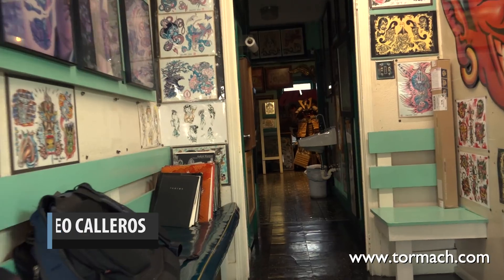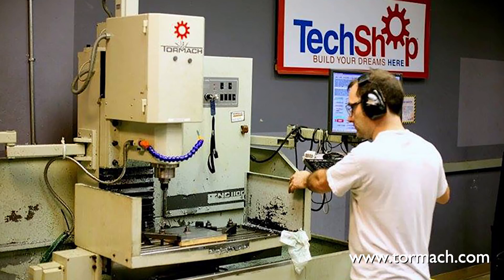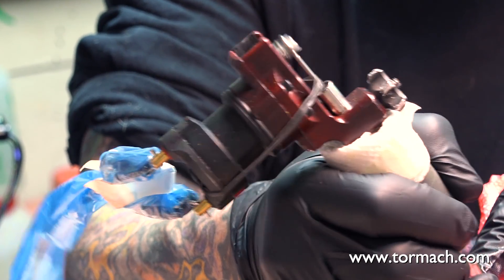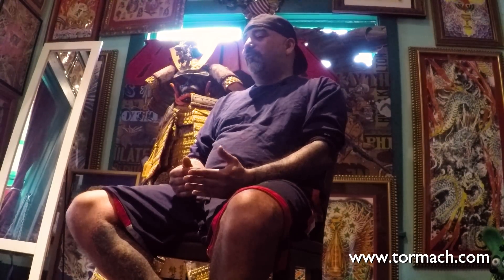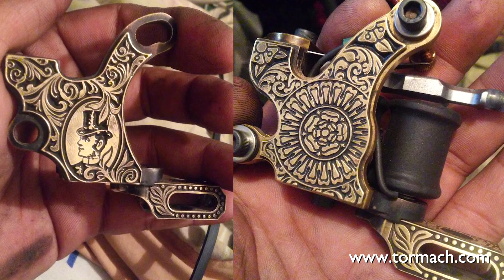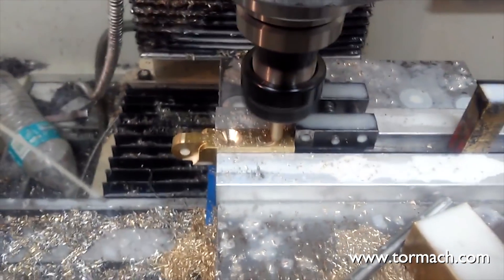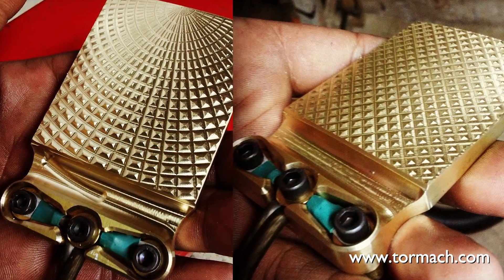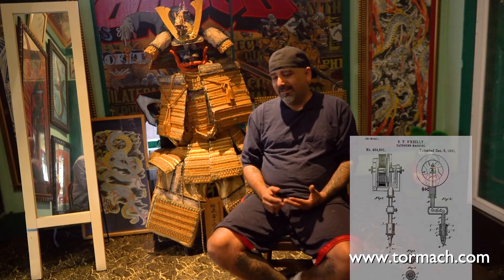Creating Custom Tattoo Machines with CNC Milling Machines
- powered by our free PathPilot software

Leo Calleros is a tattoo artist that uses his Tormach mill to take his art to a new level by making custom tattoo machines that bring the tattoo industry to a whole new level. From exploring TechShop to create custom parts, to owning his very own machine, he has seen it all.

Once costs were covered from using the Tech Shop Tormach machines, he used it to fund his very own machine. The CNC machine allows Leo to create custom machines that are extremely complex and entails a lot of small parts. Automating the process allows faster time to complete the parts, while also letting him detail the custom tattoo machines to exactly how he wants.

The tattoo machines are a form of Leo’s art that he can express his own designs and make them a reality. The PCNC 1100 milling machine was the right size, precision, and price for Leo to grow his shop. Starting with a manual mill, the cnc mill is no question to have any more. From no experience, to expert in no time, he mentions that PathPilot only took two minutes of explanation, and he was able to learn it on his own in no time.